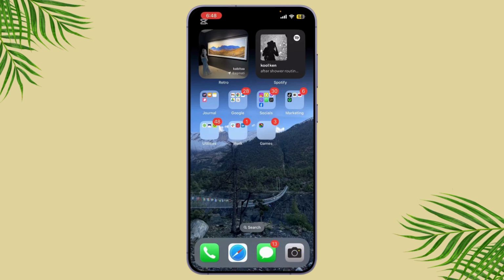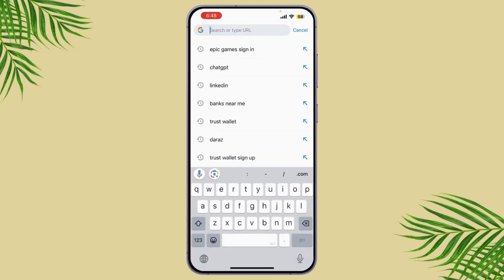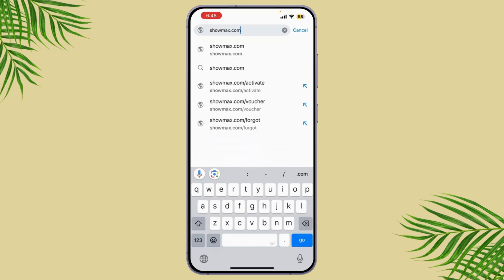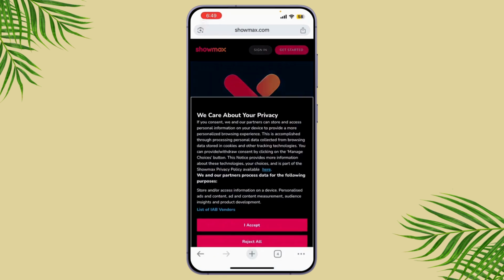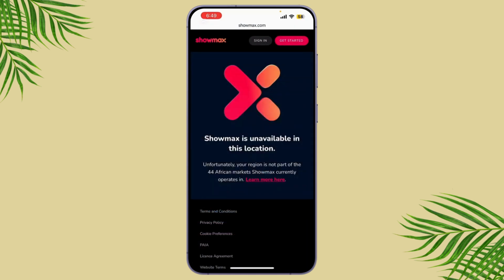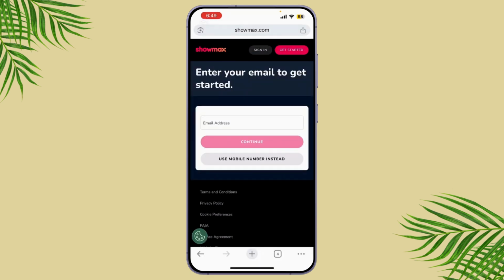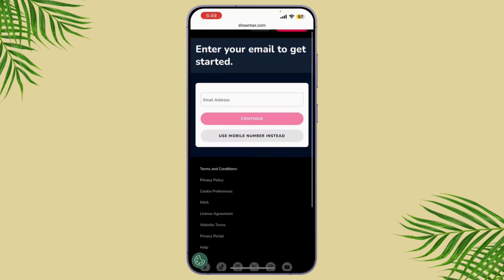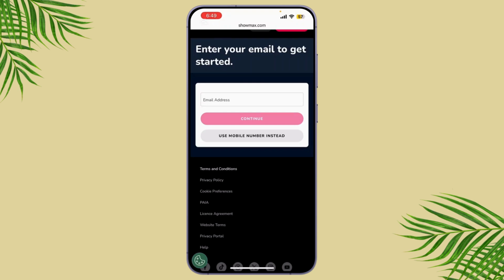How to Login/Sign In into Showmax Account Online?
Need help logging into your Showmax account online? This video will guide you through the simple steps to sign in to your Showmax account quickly and securely. Whether you're asking, "How do I log in to Showmax?" or you're encountering issues with accessing your account, this tutorial has you covered. Learn how to sign in to Showmax, manage your account settings, and start enjoying your favorite shows and movies. Watch now to see how you can easily log in to your Showmax account!

Timestamps:
00:00 How to Login/Sign In Into Showmax Account Online
00:10 How Do I Log In to Showmax Account?